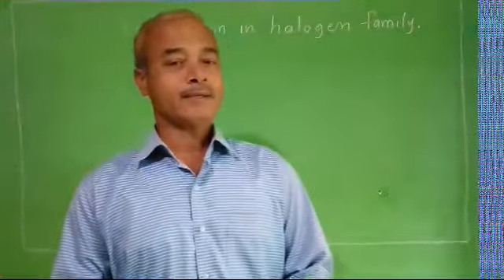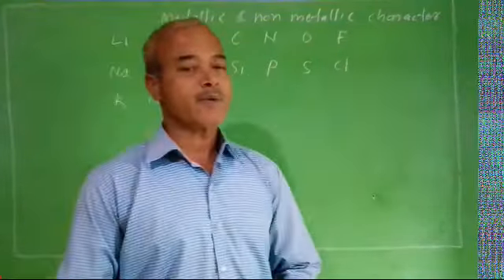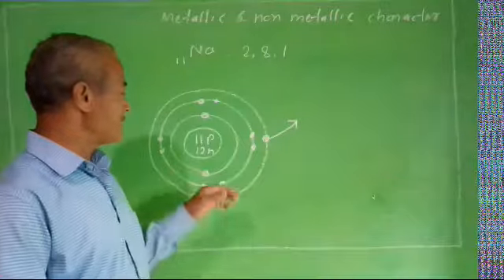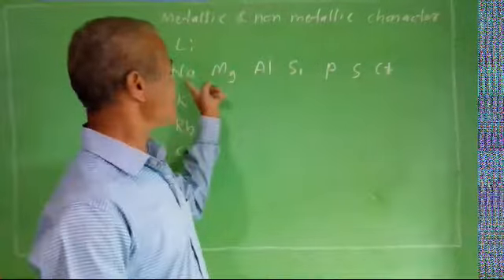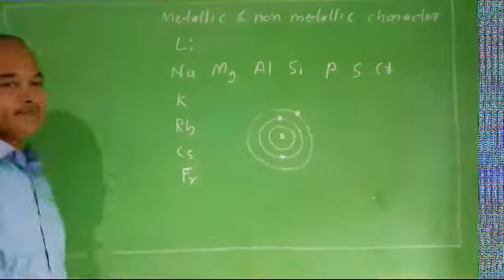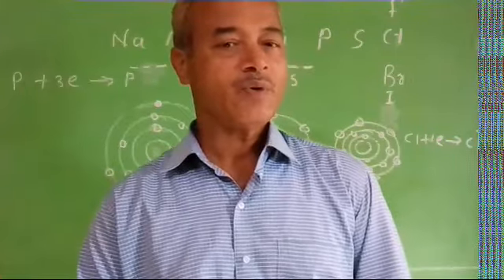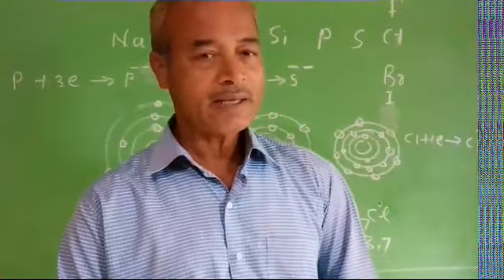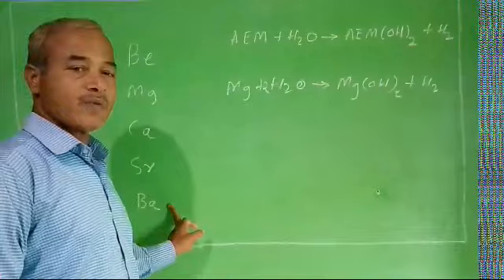Gradation in halogen family. Metallic and non metallic character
F,Cl, Be, I ... Halogens.
F... yellowish gas. Most non metallic,most reactive non metal.
Cl... Pale greenish gas
Br... Brown coloured liquid.
I... Violet crystalline solid.
Non metallic character goes on decreasing from top to bottom in the group.